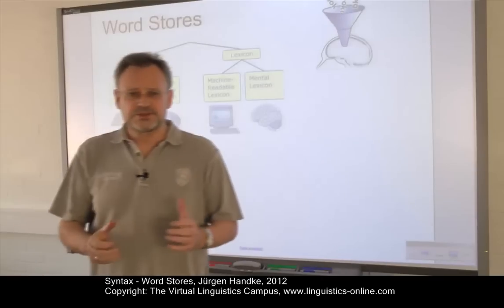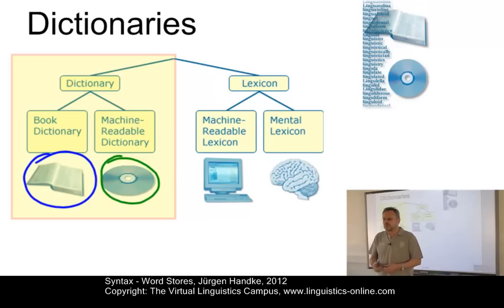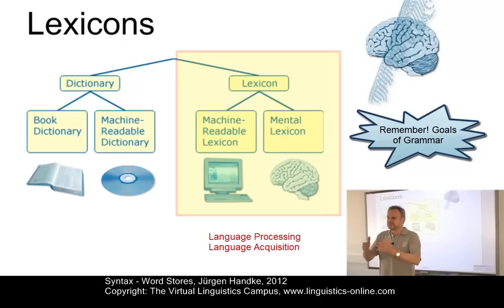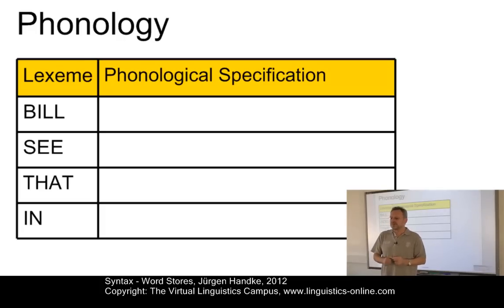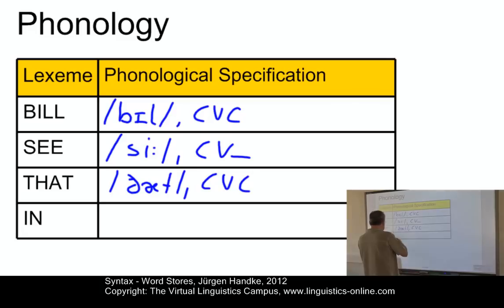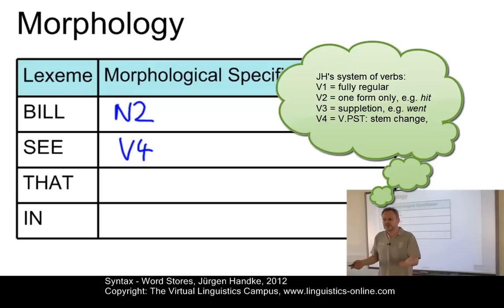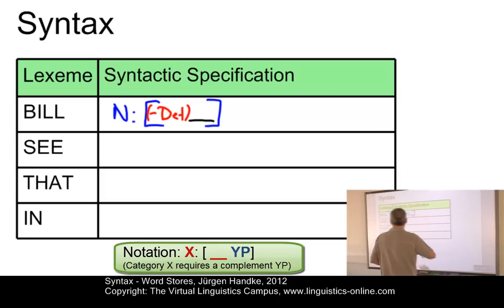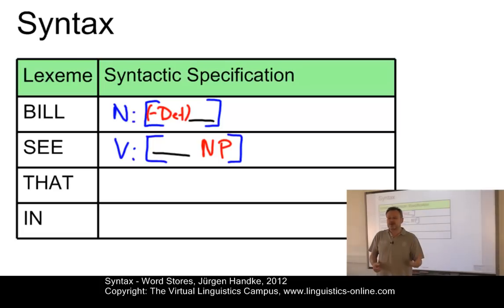SYN109 - Word Stores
This E-lecture first draws a distinction between dictionaries and lexicons and then discusses the role of the lexicon in linguistics. It shows how lexical entries are specified linguistically.